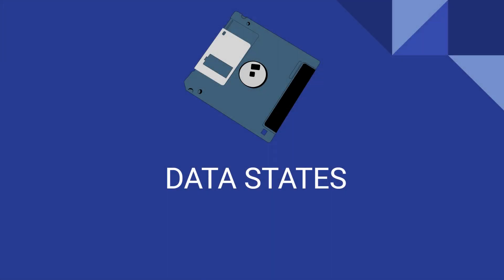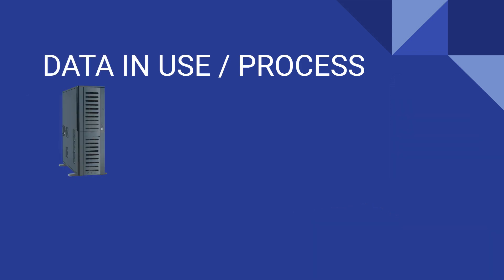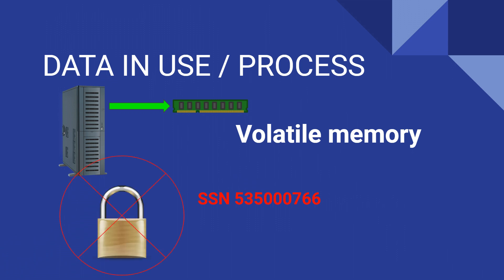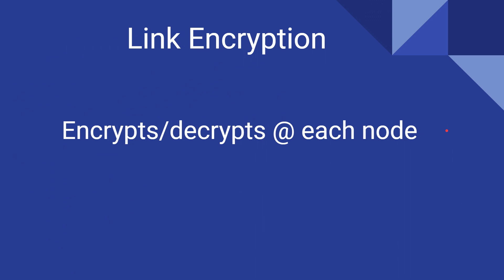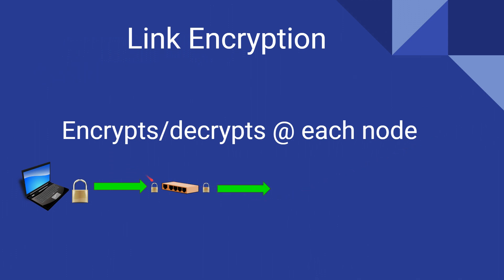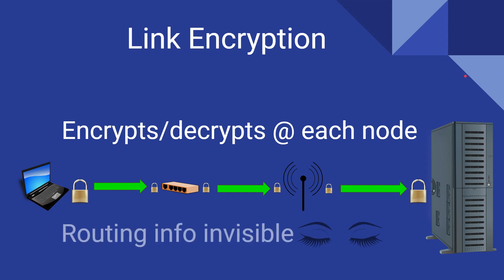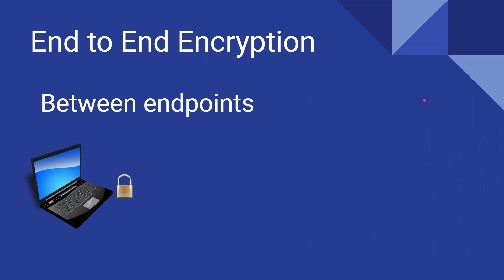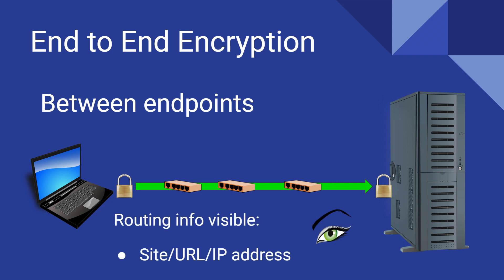CISSP Domain 2 - Data States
This quick lesson teaches the difference between data at rest, data in transit, data in motion, and data in process.  It also teaches the difference between link encryption and end-to-end encryption.